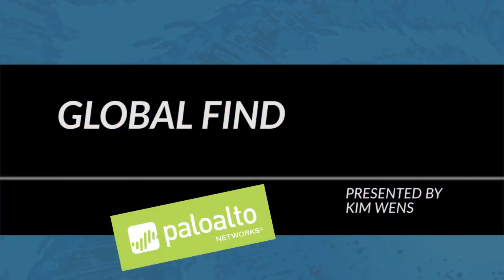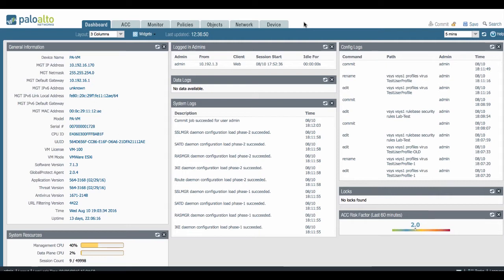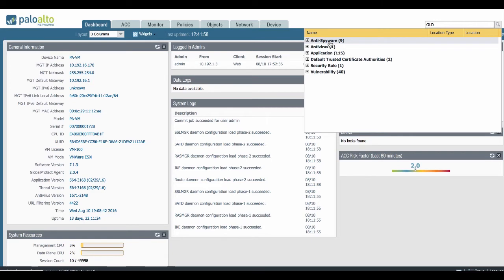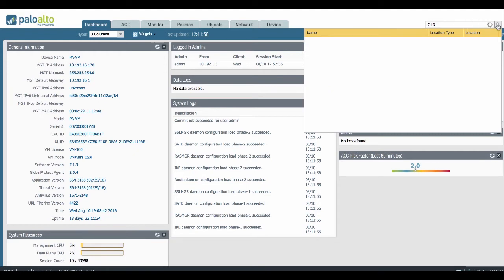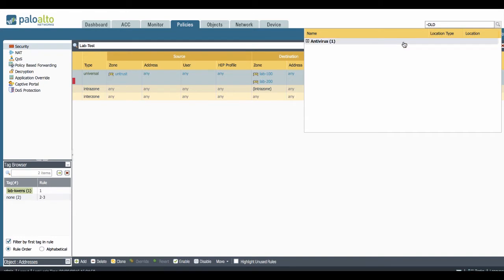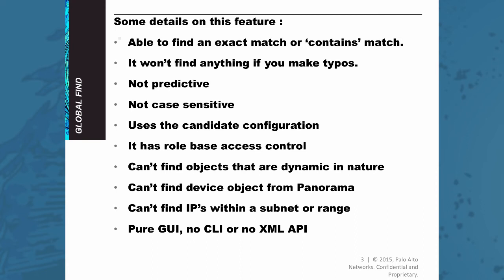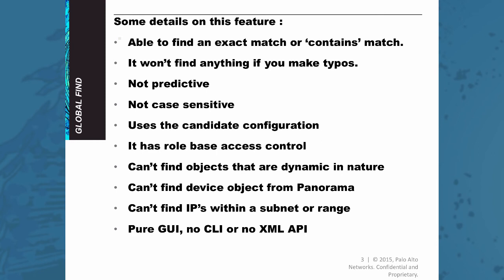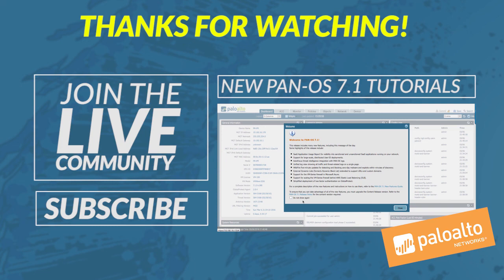Tutorial: How To Use Global Find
Global Find offers a one-click search solution across the entire configuration for rules, objects, objects groups, profiles, Threat IDs, and port numbers.